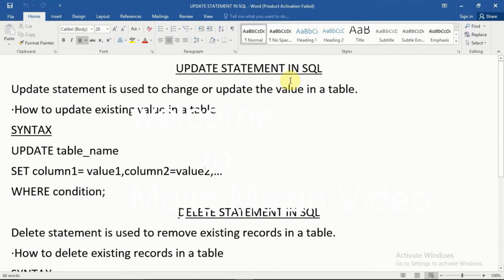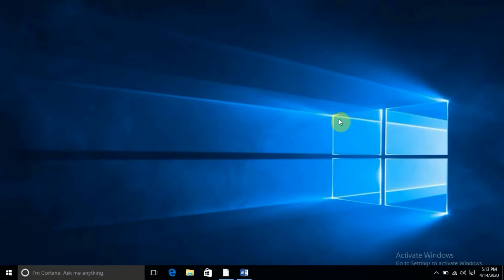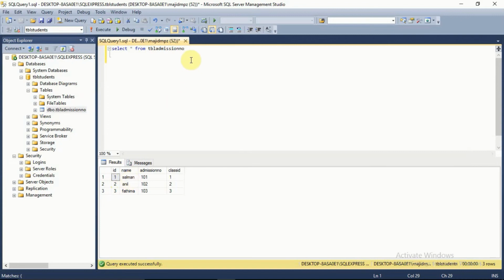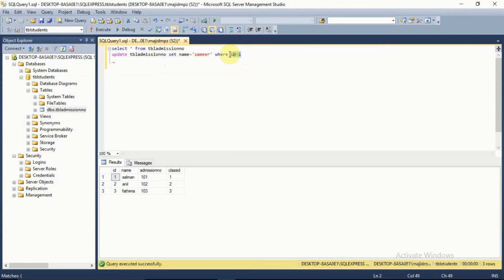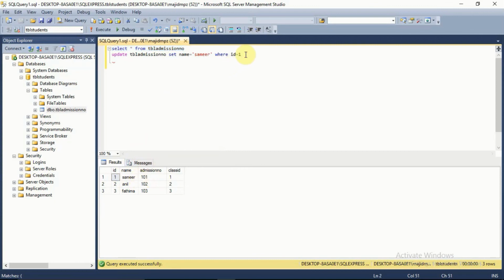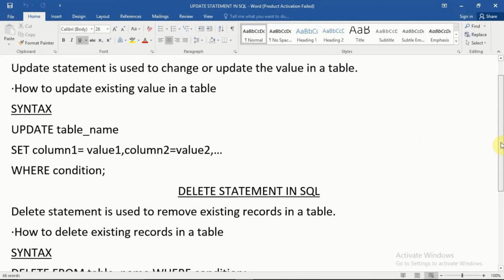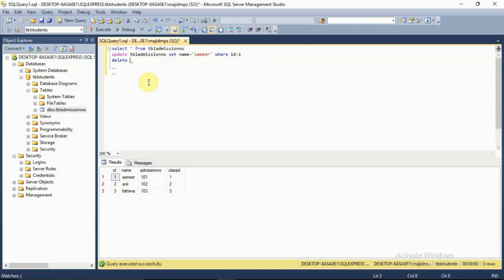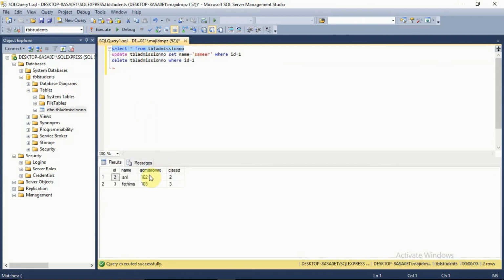SQL Part 3 Update and Delete Statement for beginners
How to Update and Delete existing values and records